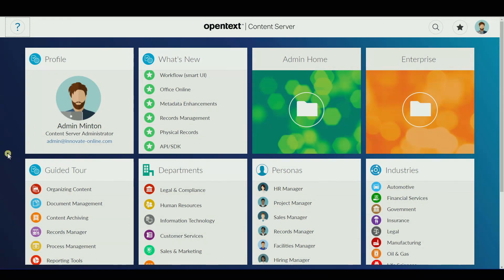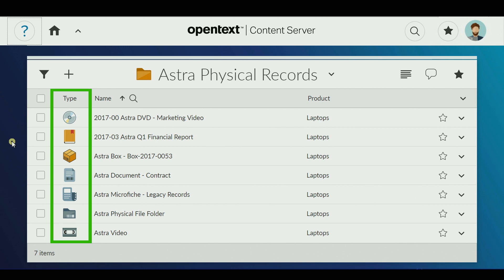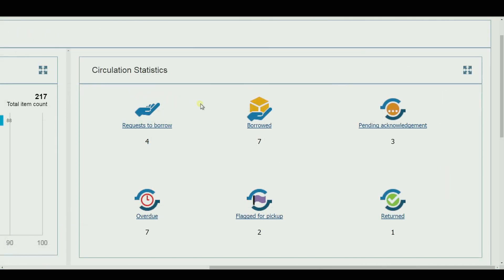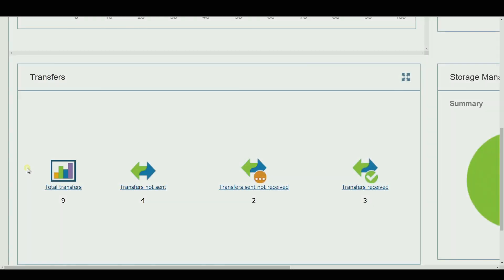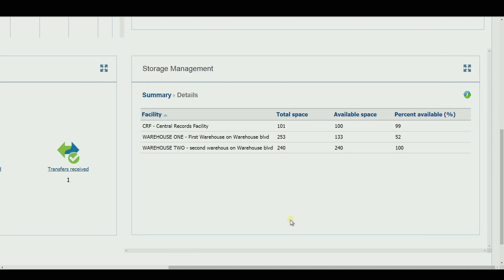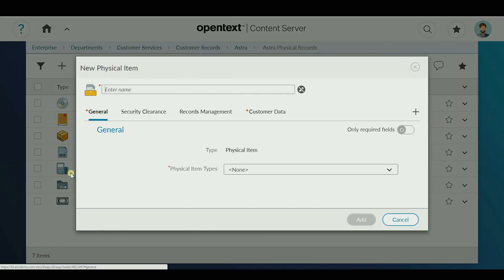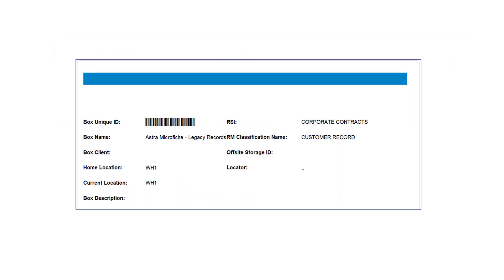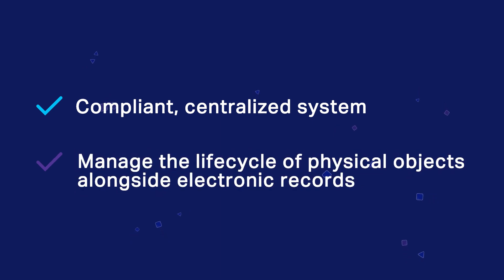Managing Physical Objects | OpenText Content Suite Quick Demo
OpenText Content Suite provides a compliant, centralized system that allows companies to establish an environment to manage the lifecycle of physical objects alongside electronic records.Users can manage physical objects being transferred to storage facilities, see how much physical shelf space is available and track items in transit between sites.